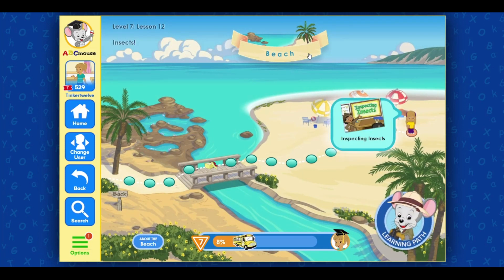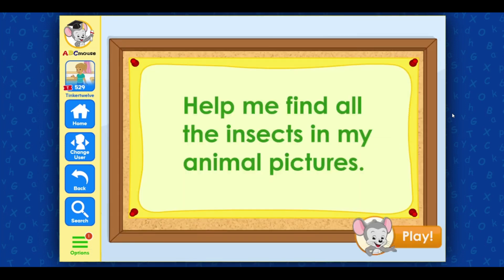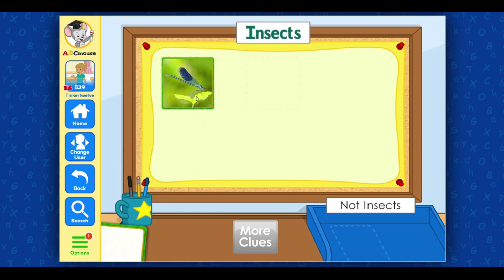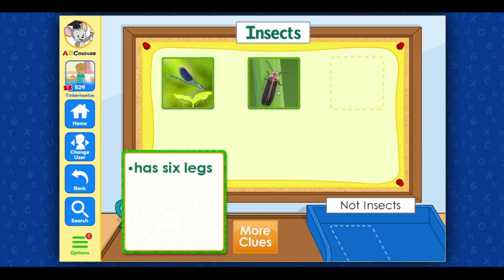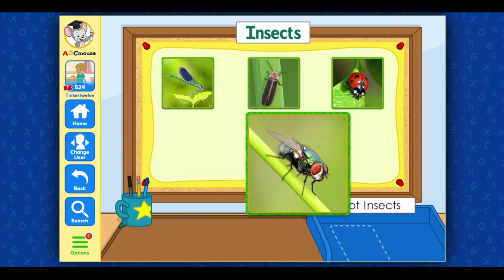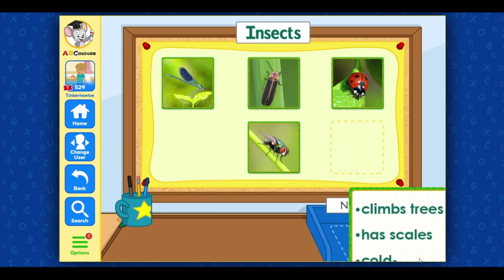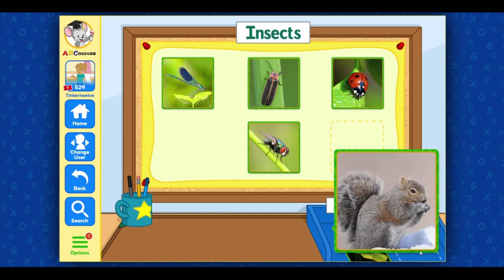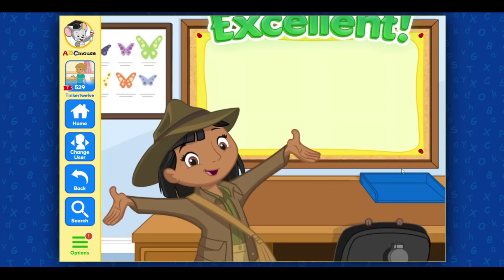ABC Mouse - Learning - Level 7 Lesson 12 - Insects - Inspecting Insects